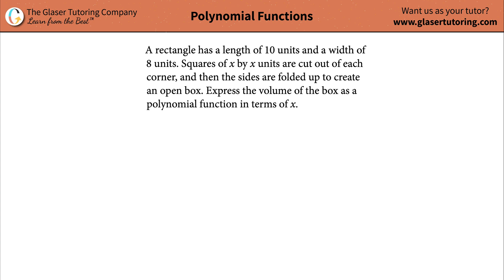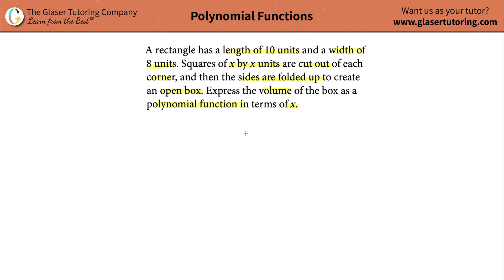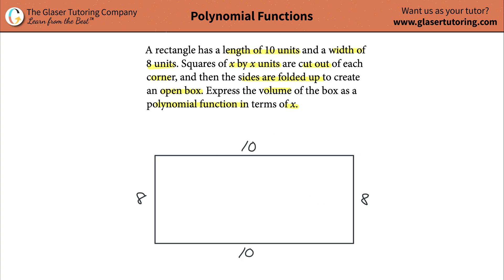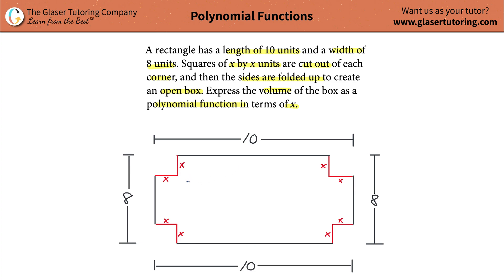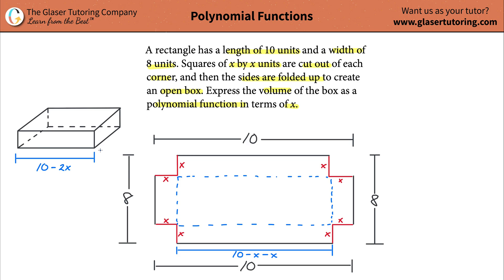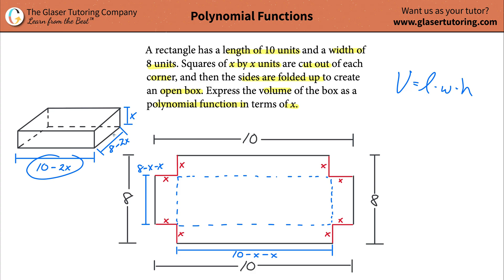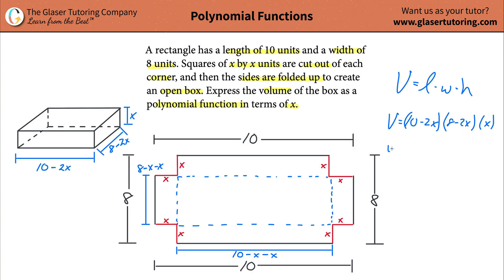A rectangle has a length of 10 units and a width of 8 units. Squares of x by x units are cut out of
A rectangle has a length of 10 units and a width of 8 units. Squares of x by x units are cut out of each corner, and then the sides are folded up to create an open box. Express the volume of the box as a polynomial function in terms of x.